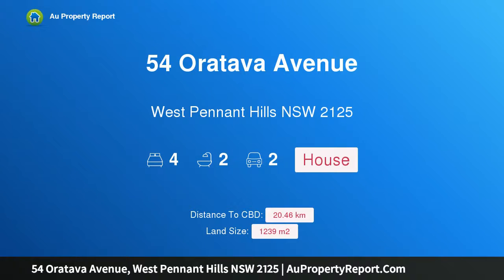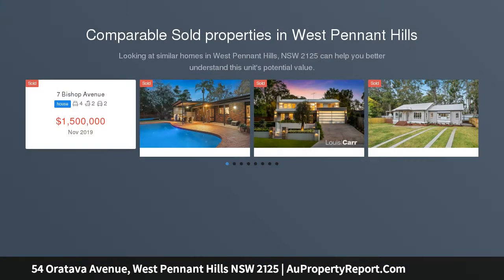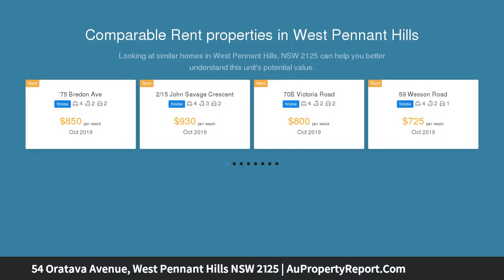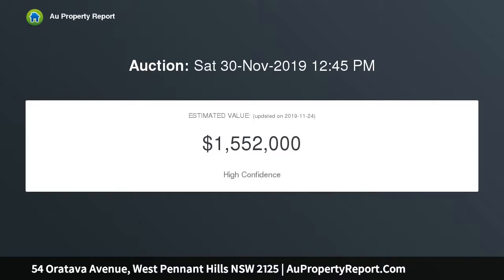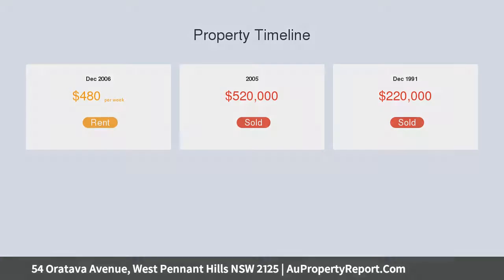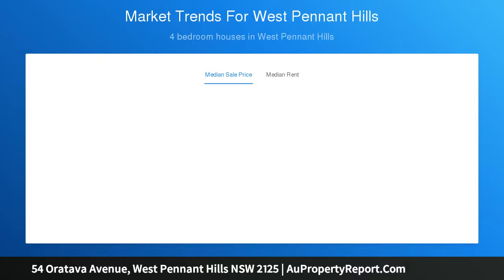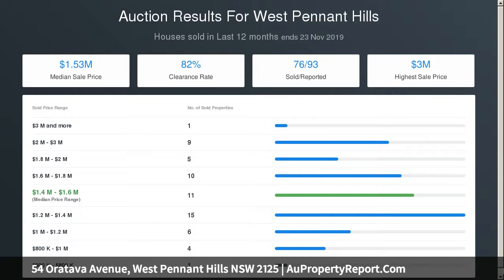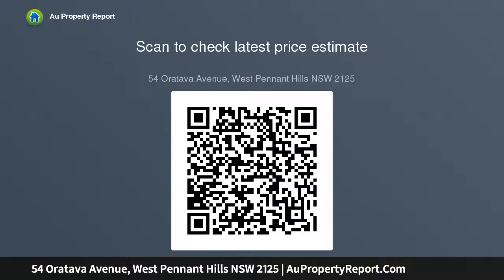54 Oratava Avenue, West Pennant Hills NSW 2125 | AuPropertyReport.Com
54 Oratava Avenue, West Pennant Hills NSW 2125
Property Type: house
Bedrooms: 4
Bathrooms: 4
Car Space: 2
Turn key, picture perfect opportunity